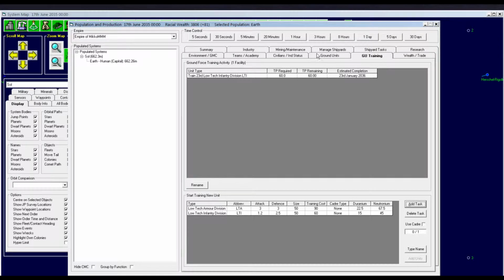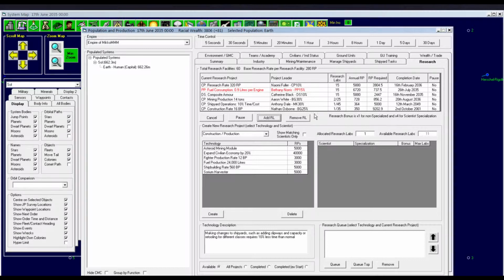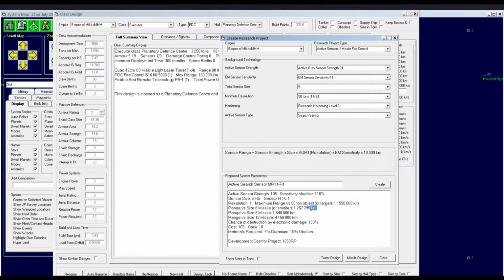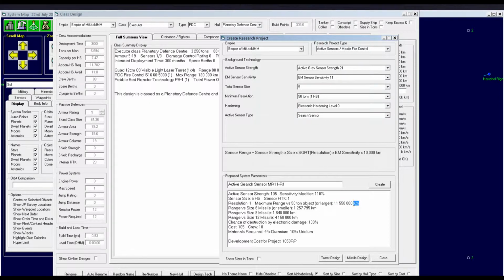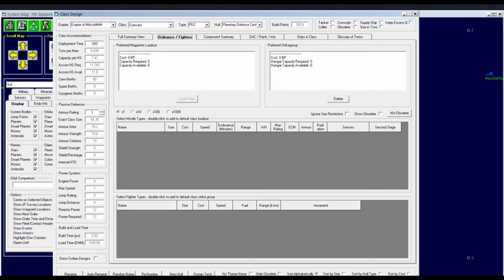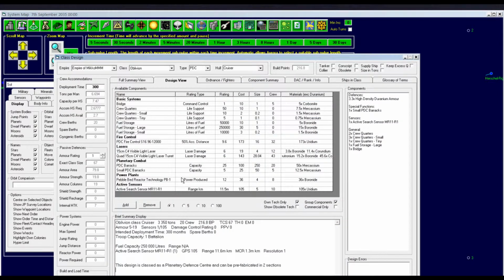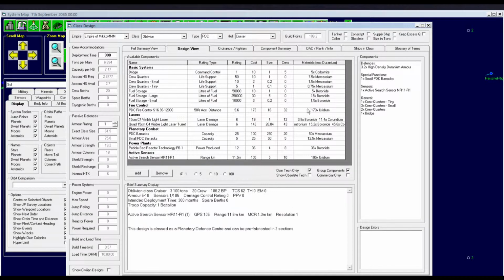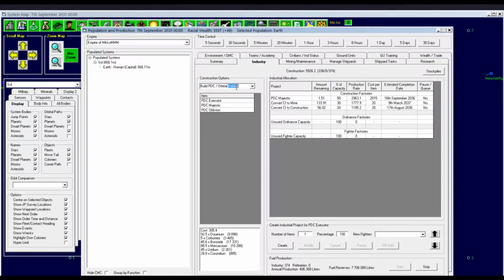Playing and commentating on Aurora 4x, episode 2, part 7/7 (Conquered Earth Saga)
At the beginning of each episode I will try to put a roleplay description of what my plan for the episode is. And as usual, I don't know how long I will record this series. I might lose interest the next day. Use your own background music. I don't provide any.

This is a playlist of the freeware game Aurora 4x which is sometimes referred to as "Dwarf Fortress in space". Starting with the episode 3 I also play with enemies on, in case you were wondering about that.

As an added flavour found only in this playlist, you will hear a non-canon story taking place in the fantasy world of MikkoMMM. At the moment the "main" story is only available in Finnish but here it is if anyone can actually read it:
And here is the appendix book with some even more in-depth exploration of the fantasy world in question: